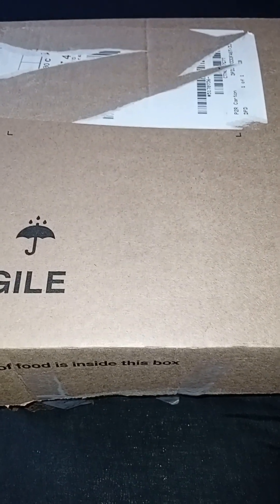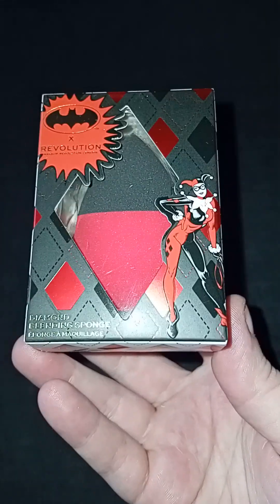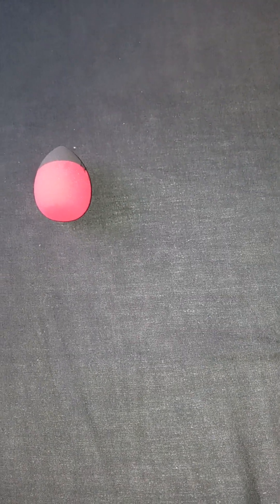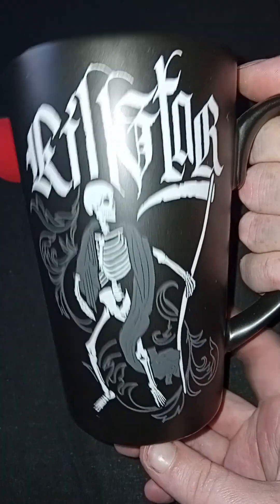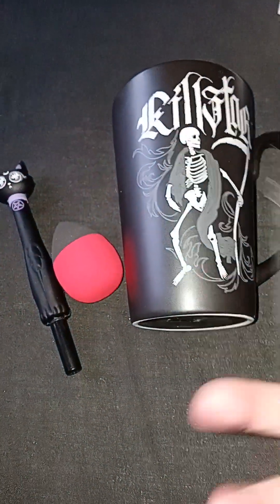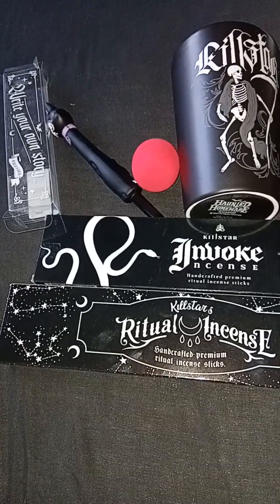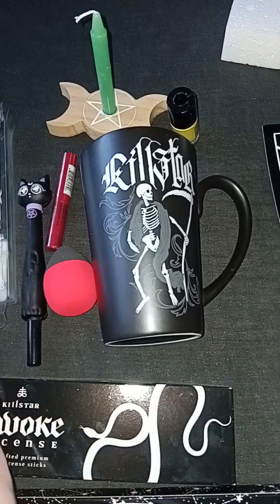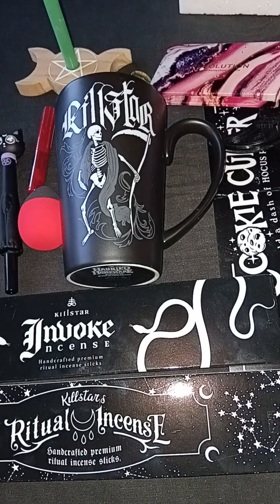D'Arcy Darkness Collab Gothic Mystery Box Unboxing Killstar and more! What's in the Box?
Myself and D'arcy met here on youtube became friends and decided to collab on a box for each other!
With a £40.00  Budget let’s see what we managed to get with our £40.00 and if we picked well for each other….

Make sure to follow both xxx

Handy Discounts. xxx

Look Fantastic The Box Get a Discount on your 1st Box use code
 SARAH-R2GWO